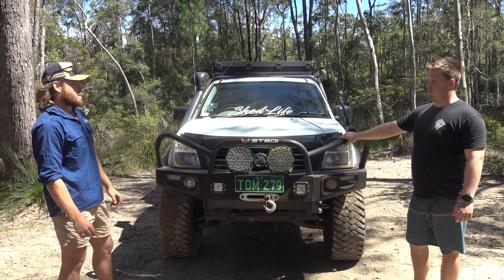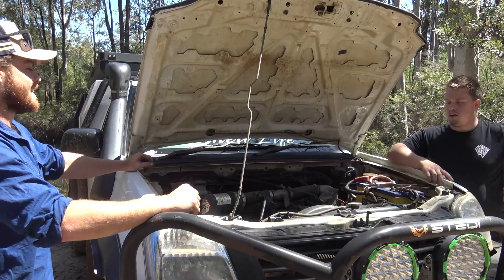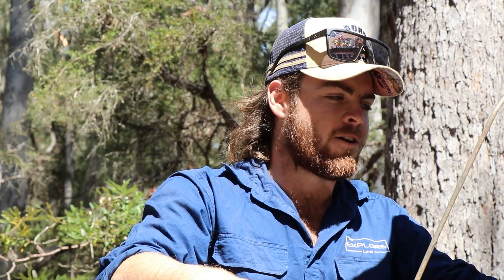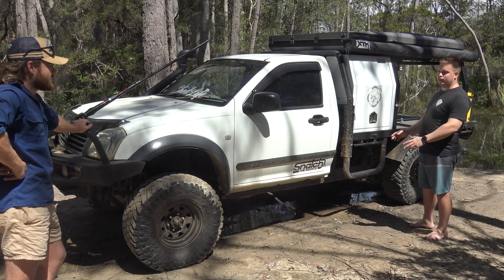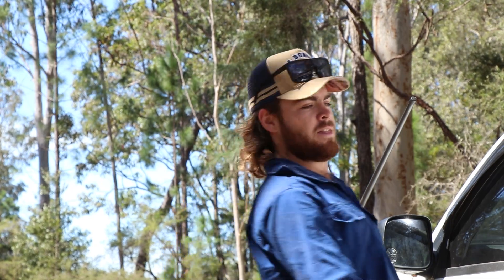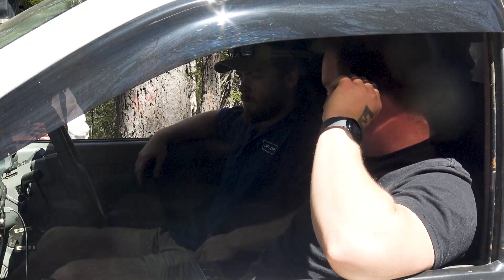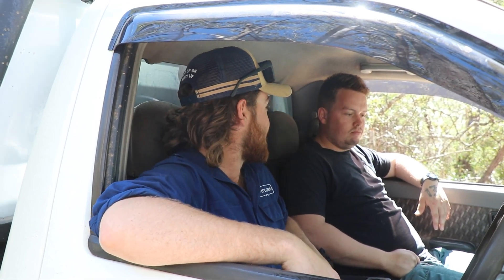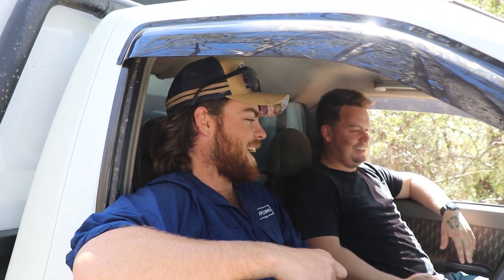Tom's Rodeo | Not Stock MAX IMPACT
In this video we have Tom on to showcase his pride and joy Holden Rodeo.

Tom"s Instagram:
tom_ra03